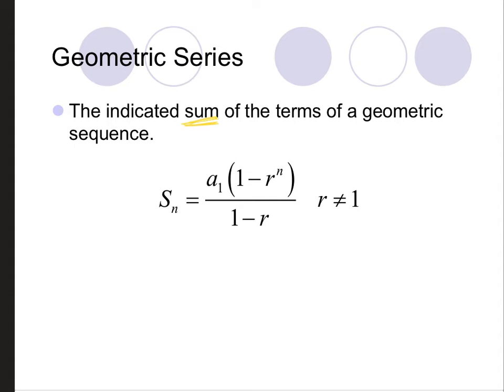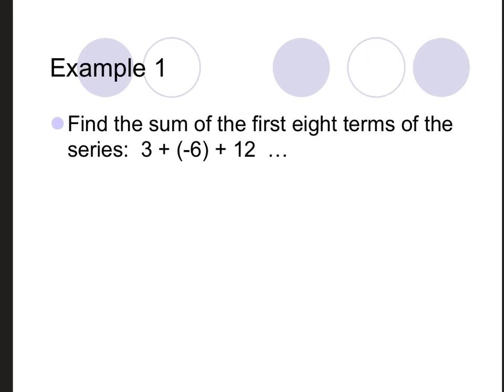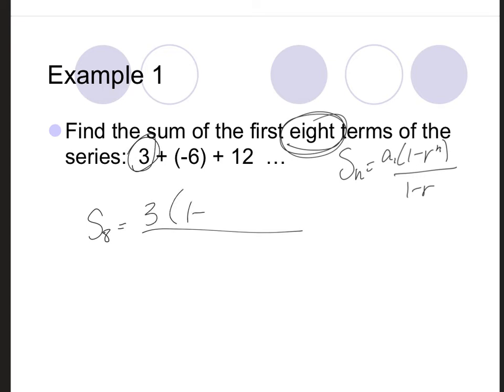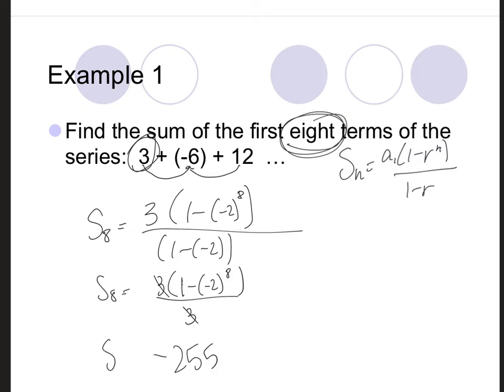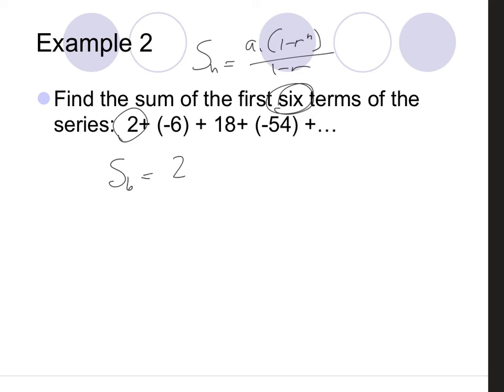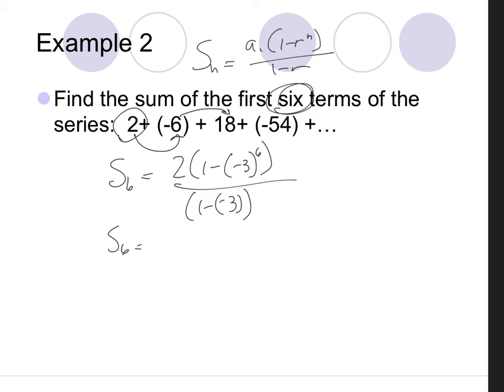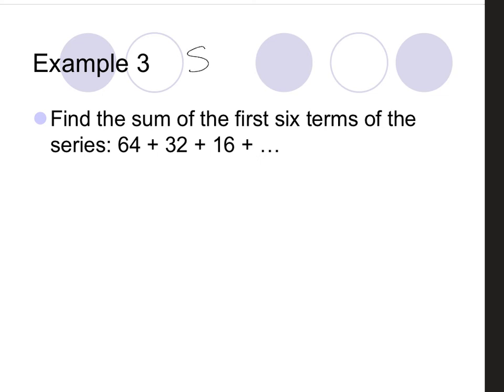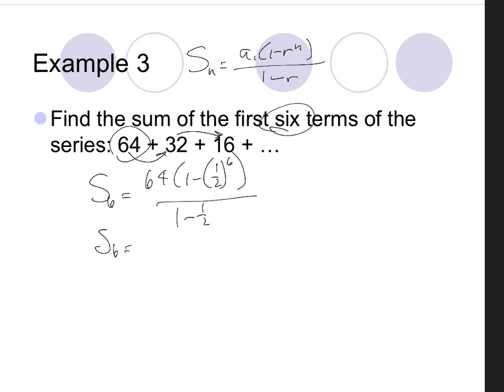PC- Week 9,Lesson 8